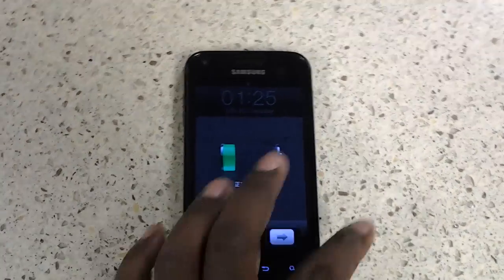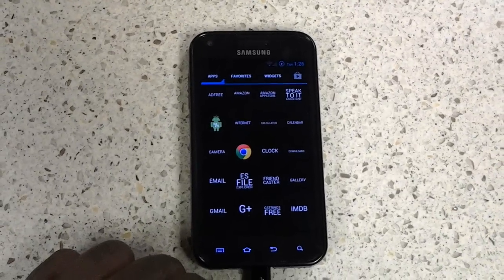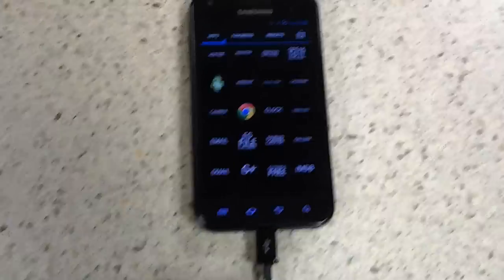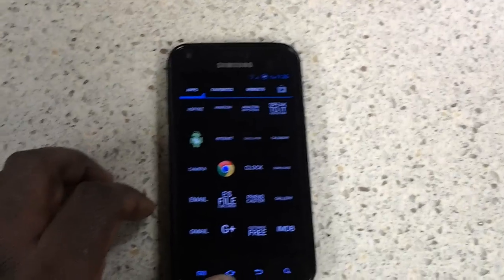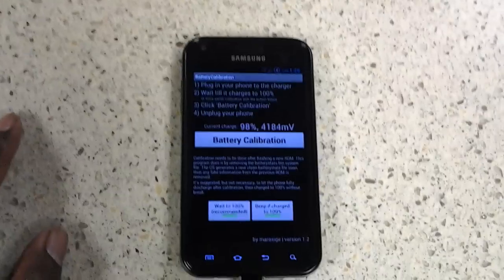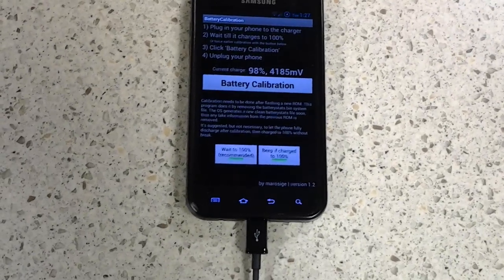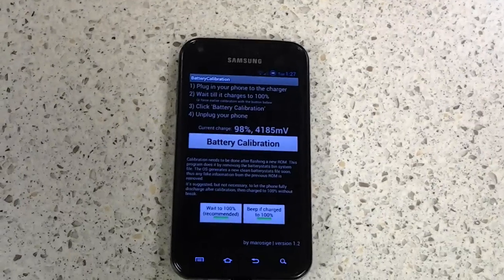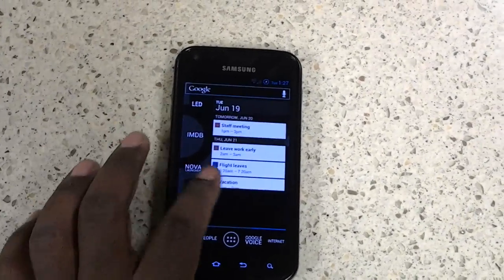Epic 4g Touch Battery calibration app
A video showing how to calibrate the epic 4g touch using an app. I have improved battery performance from this app.